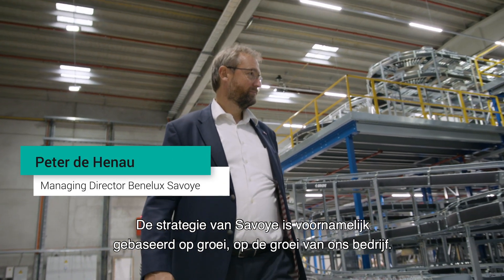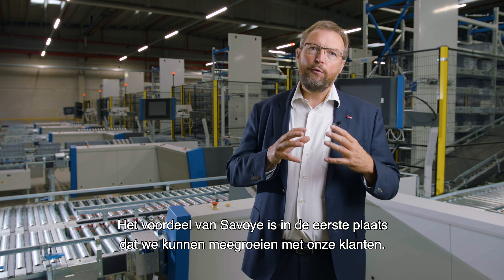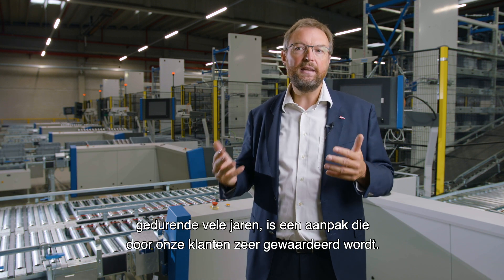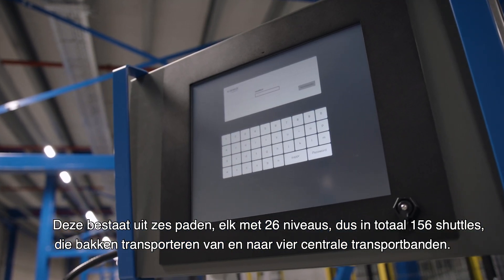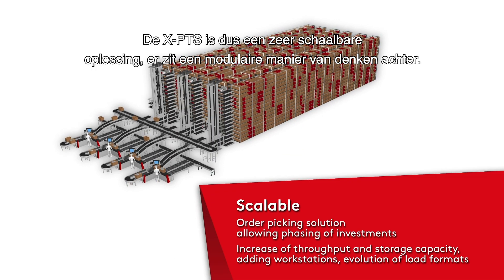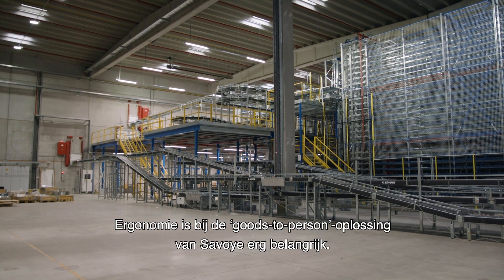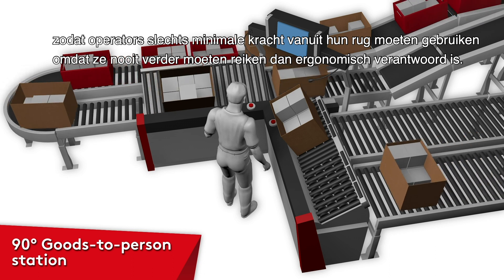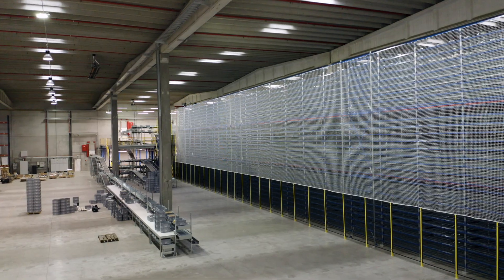SAVOYE X-PTS (dutch subtitles) in the warehouse of a worldwide producer of medical articles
This is the new warehouse of a global supplier of medical articles. The company is growing with 6 to 7% per year both in terms of SKUs and orders. The company decided to automate the logistic process with the Savoye robotic solution for picking high performance : X-PTS.